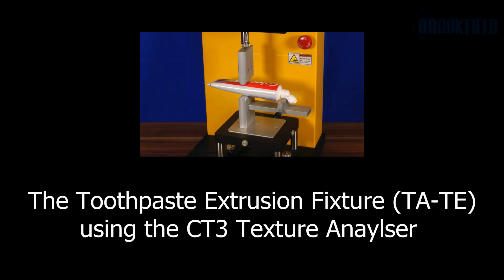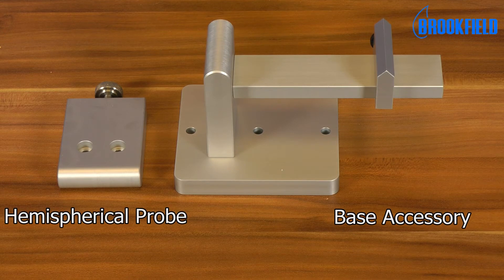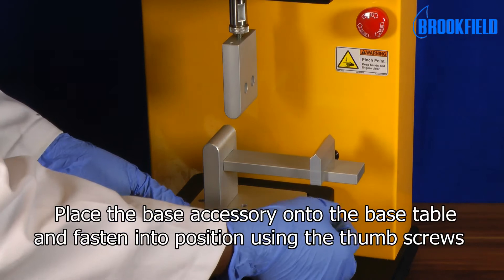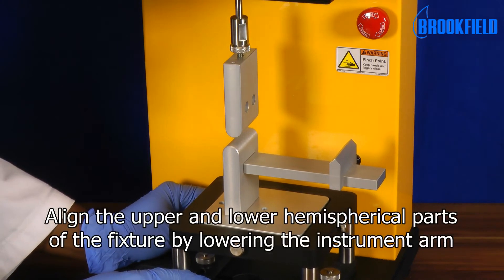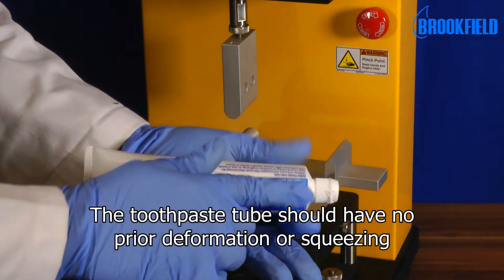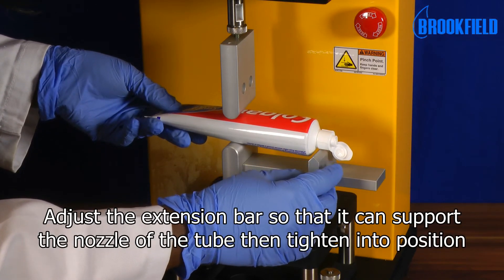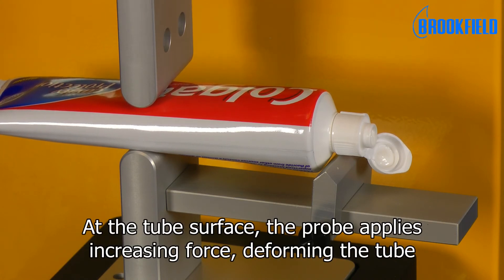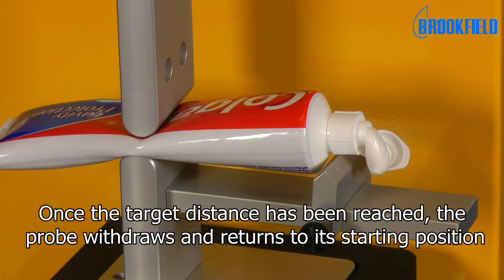Brookfield CT3 Instructional Video: Toothpaste Extrusion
The force required to extrude toothpaste from a tube is measured using a Brookfield CT3 Texture Analyzer and TA-TE fixture.